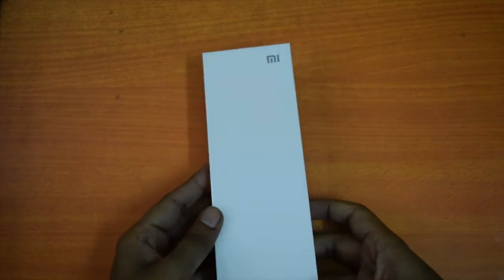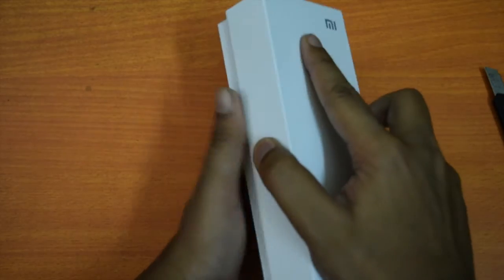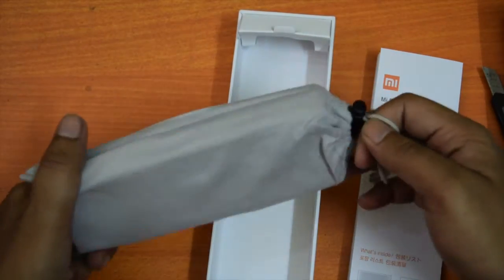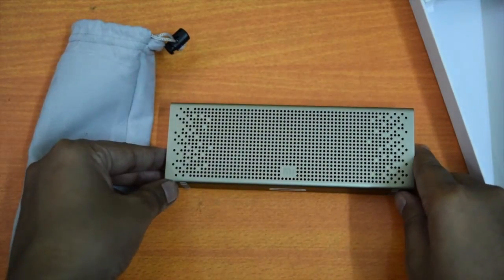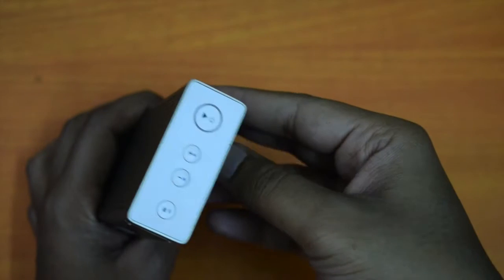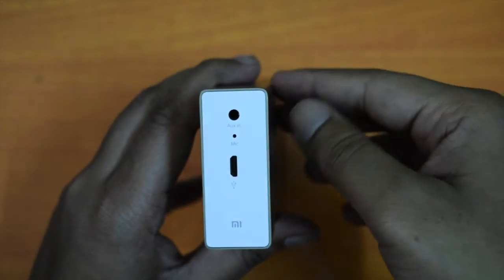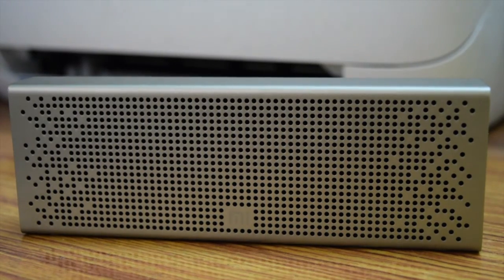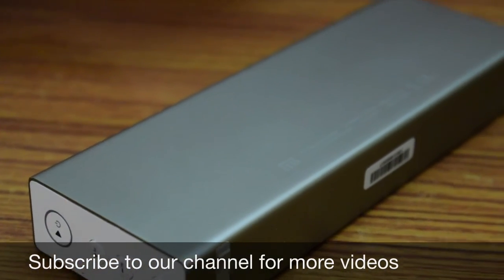Mi Bluetooth Speaker Review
Mi Bluetooth speaker unboxing and review.
It is priced at Rs. 1999.

Mi Bluetooth speaker will be available in next few weeks. It is portable easy to use and performs well. The sound is loud and clear. It takes around 2.5 hours in charging. Once it is fully charged, it offers around 5 hours of continuous playback.